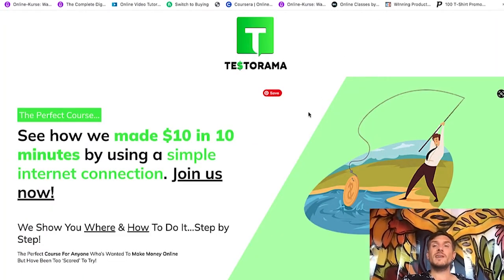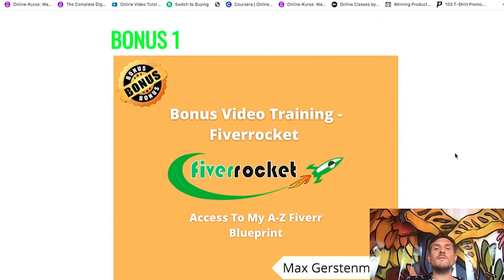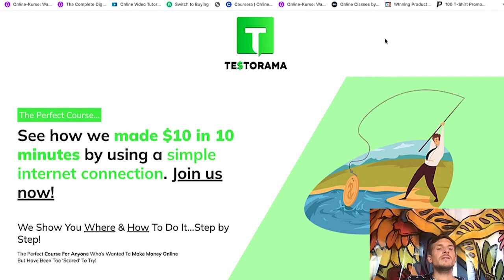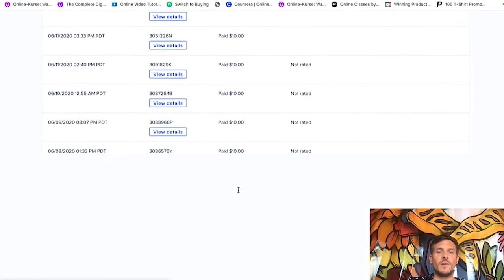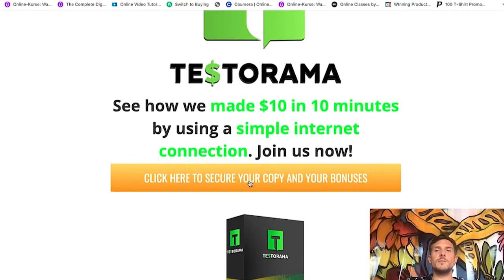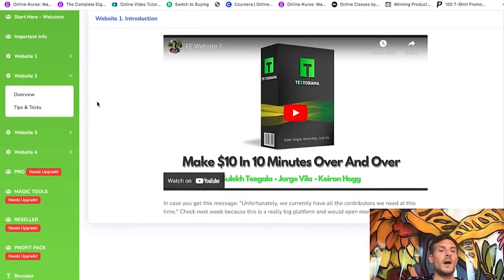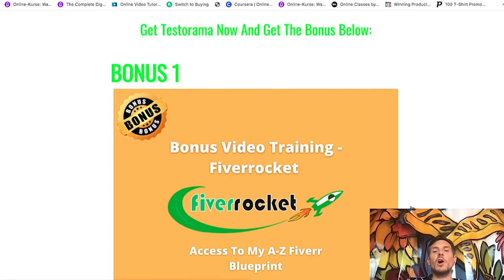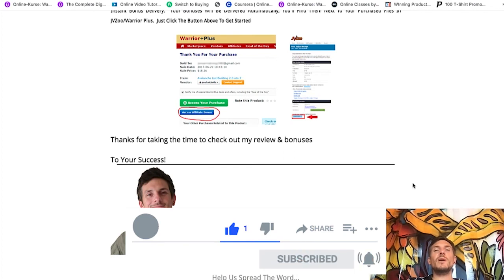Testorama Review 💸Earn $10 Over and Over Testing Websites💻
Thanks for checking out my Testorama review.

In this Testorama demo, I walk you through this brand-new course that teaches you how you can earn money testing websites. If you decide that after watching my Testorama review you would like to pick up your own copy then I will give you a custom Testoama bonus on top for free.